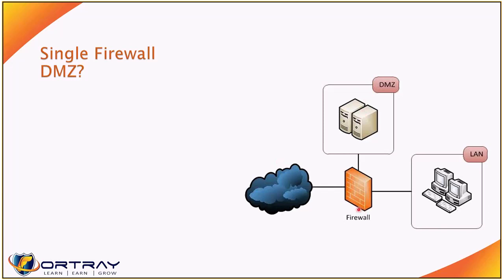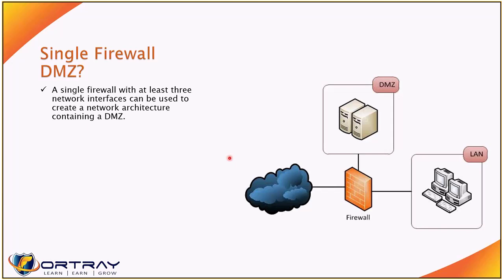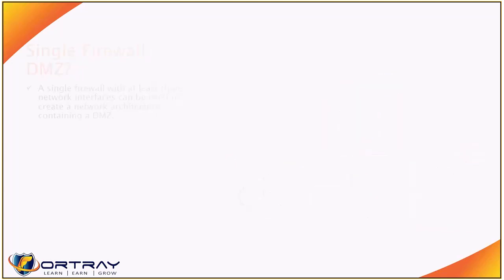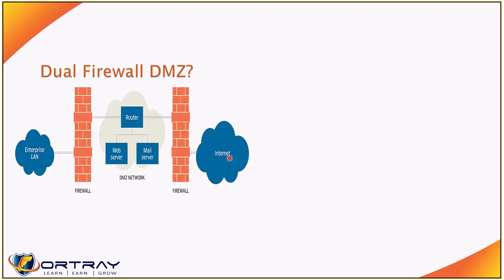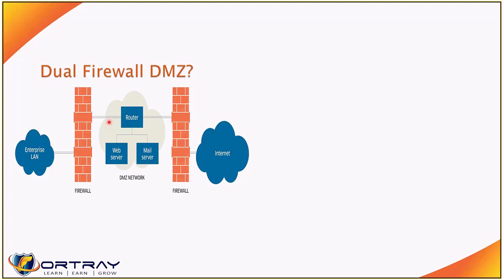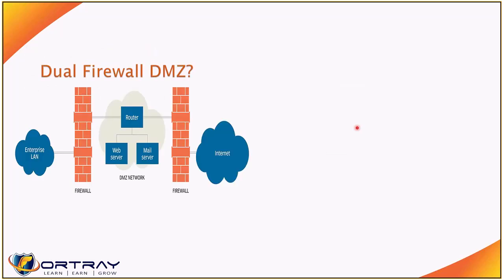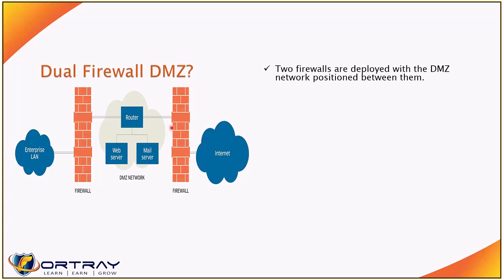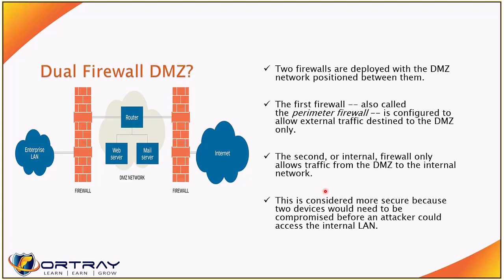Free CCNA Cyber OPS | 35- Arch of the DMZ | Day 2 | CCNA Cyber OPS 200-201 Complete Course